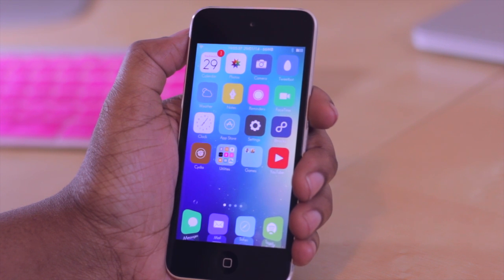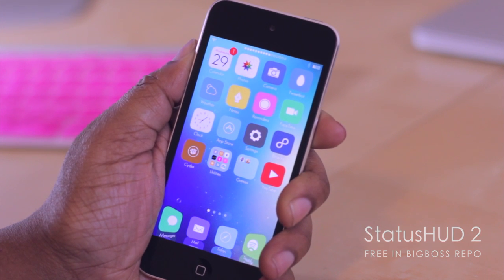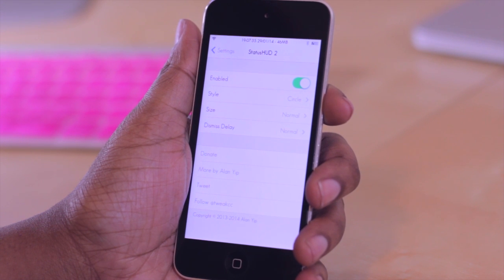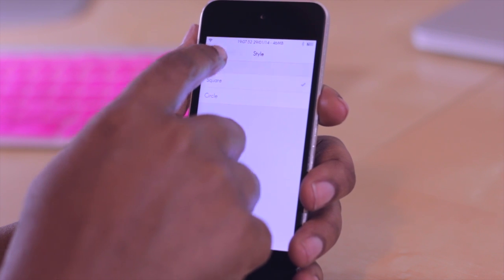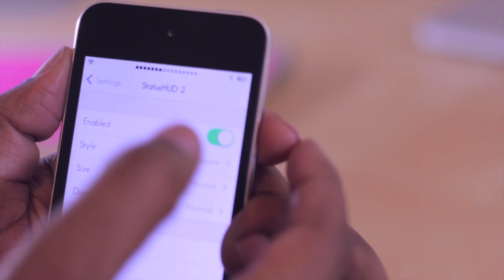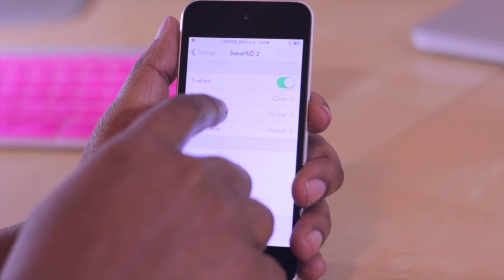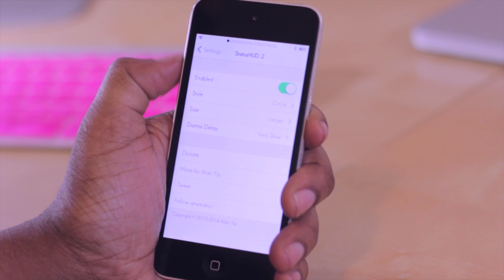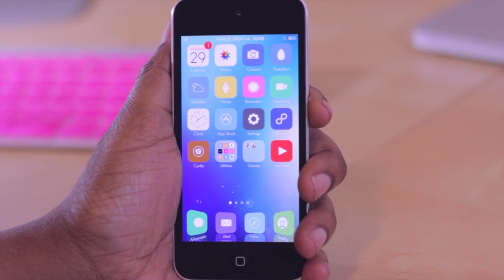StatusHUD 2 - Best FREE iOS 7 Jailbreak Tweaks for iPhone, iPod, and iPad 2014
Name: StatusHUD 2
Repo: BigBoss
Price: Free
Theme: KiKi
Dock: Springtomize 3

Move the volume slider HUD to the status bar of your device.